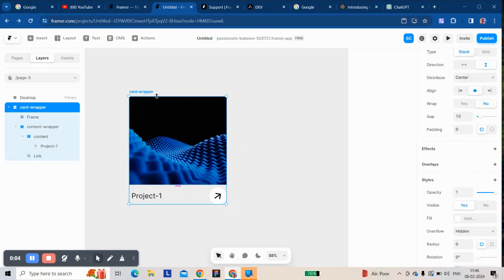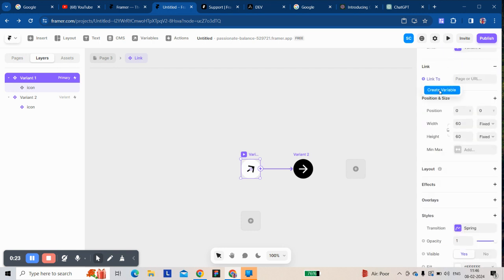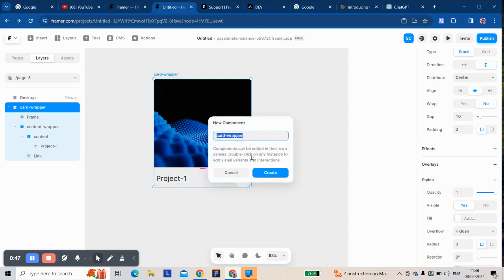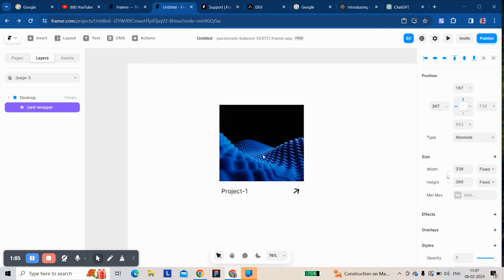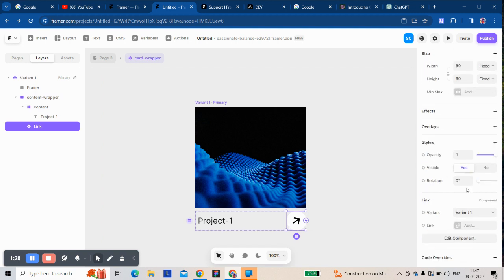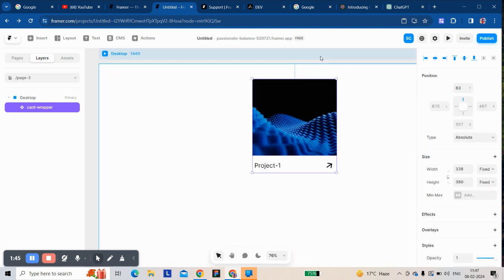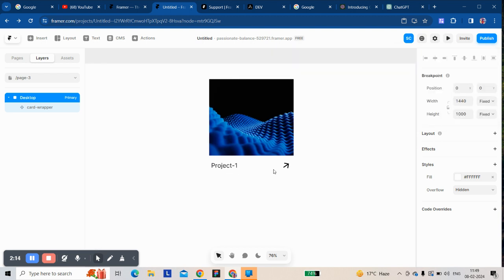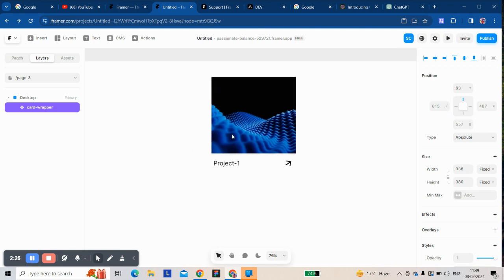Framer tutorial : How to address the issue of nested links.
In this tutorial, I'm going to demonstrate how to initially create a nested link issue, then resolve the nested issue. Additionally, if you create variant links for nested components and there is no link, it still presents a nested link issue. For SEO purposes, you must keep in mind that there should be no nested issues, whether in components or normal elements with links.